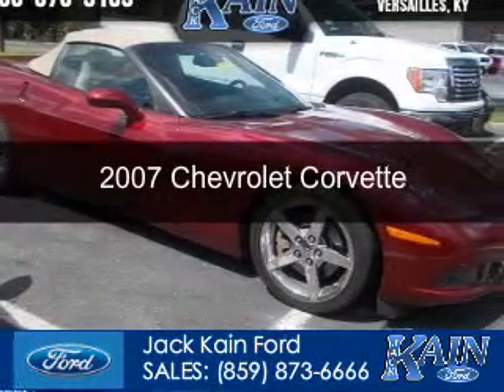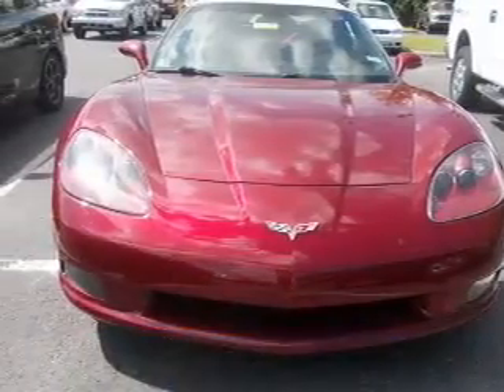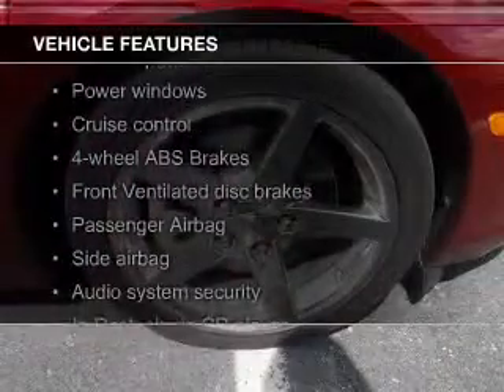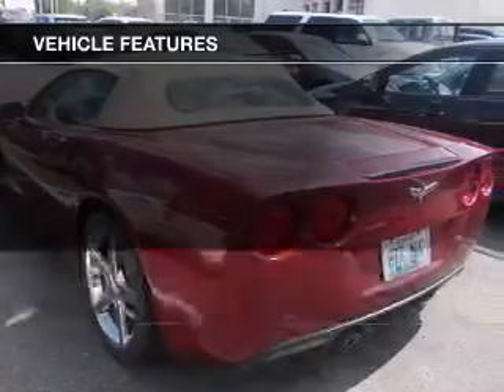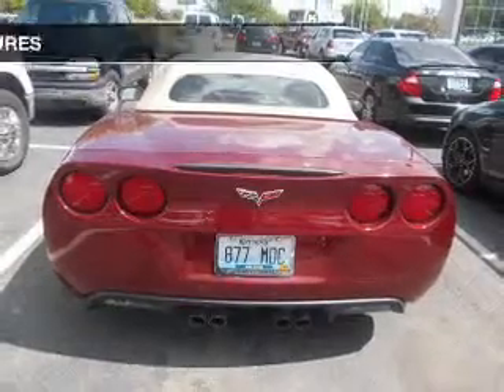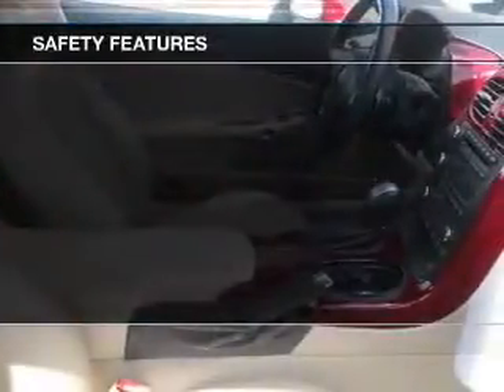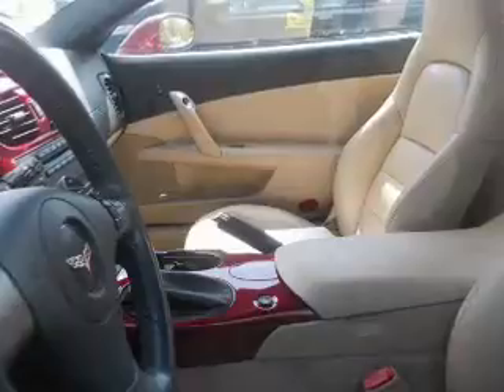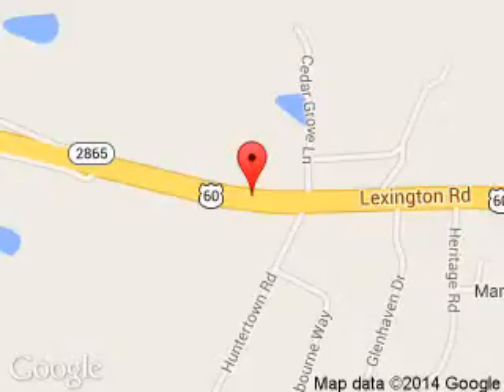2007 Chevrolet Corvette - Versailles KY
Phone:
Year: 2007
Make: Chevrolet
Model: Corvette
Trim:
Engine: 6.0 liter 8 cylinder 16 valve
Transmission: 6-Speed Automatic
Color: Red
Mileage: 42798
Address:
3405 Lexington Road